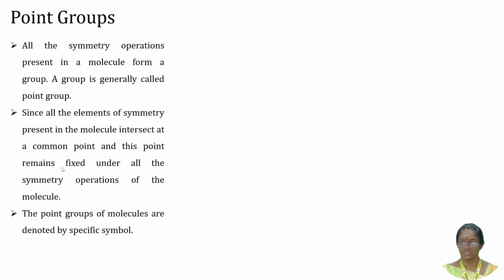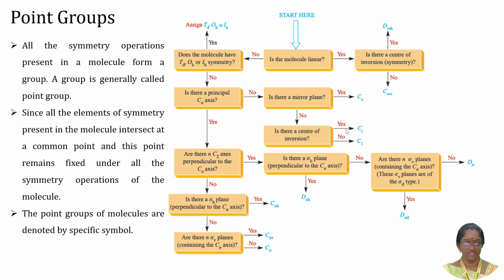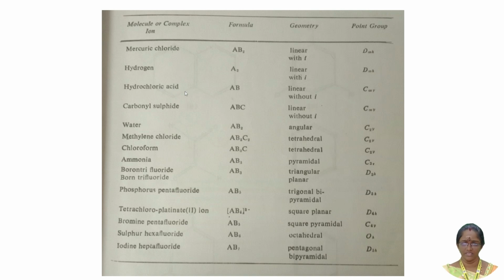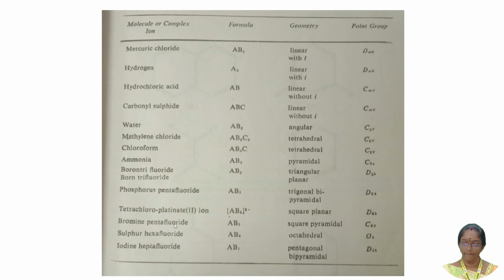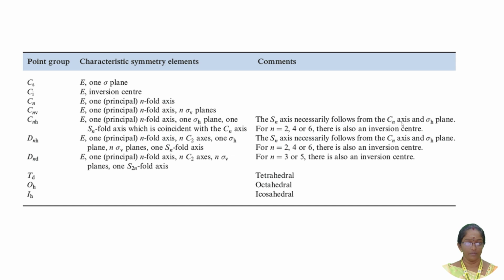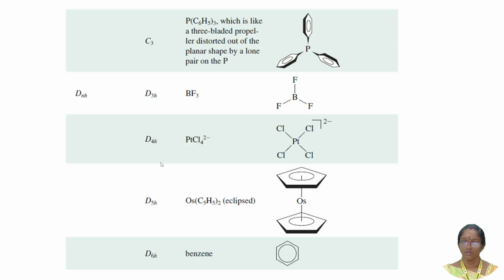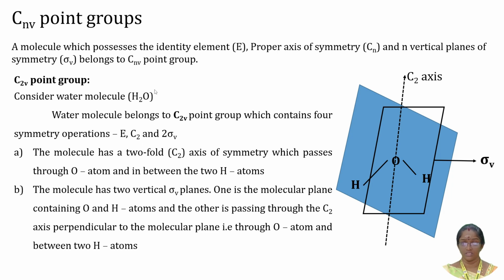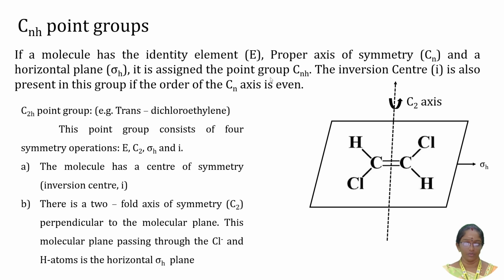Point Groups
Title : Point Group
Dr B Kavitha